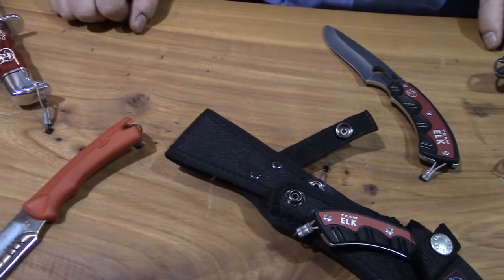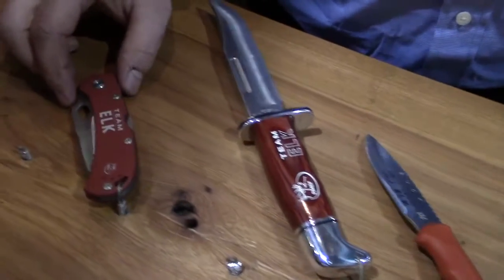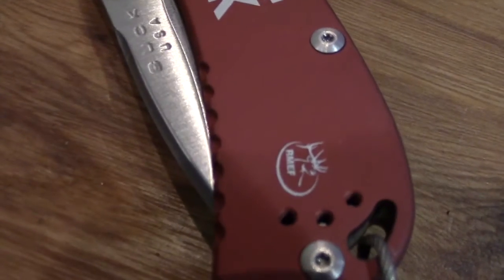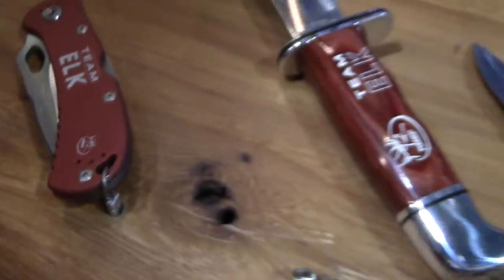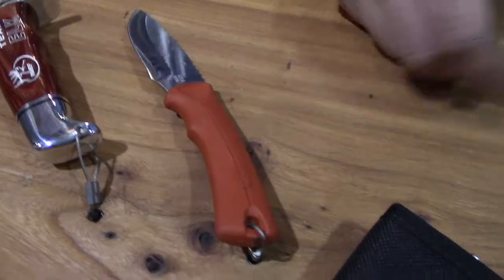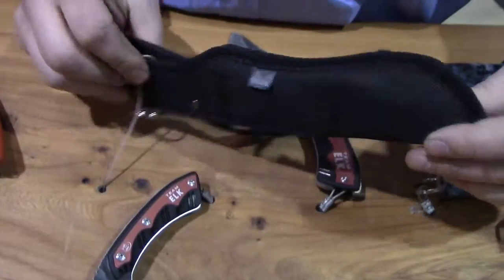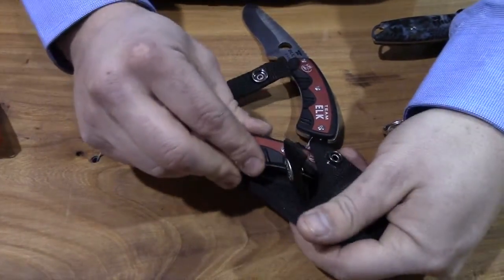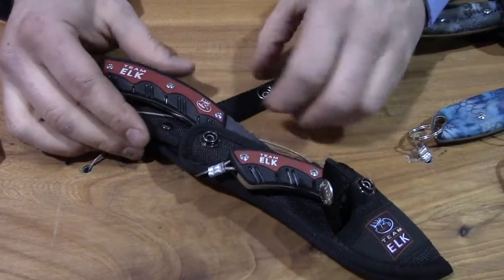Buck Rocky Mountain Elk Foundation Knives - SHOT Show 2017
Look at all the Buck Rocky Mountain Elk Foundation knives at the 2017 SHOT Show.